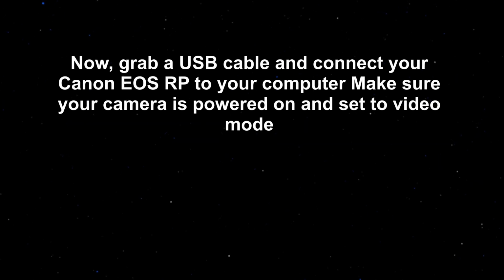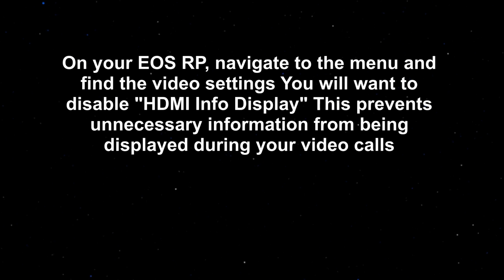How to Setup Canon Eos Rp as Webcam on Windows 11 - KevinHowTo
How to Setup Canon Eos Rp as Webcam on Windows 11 guides users through the process of setting up the Canon EOS RP as a webcam on Windows 11, covering software installation, driver configuration, and camera settings to enable high-quality video streaming and video conferencing.

00:00 Intro
00:06 Download EOS Webcam Utility
00:18 Install EOS Webcam Utility
00:26 Connect EOS RP
00:30 Disable HDMI Info Display
00:38 Windows 11 Camera Settings
00:44 Select EOS Webcam Utility
00:51 Crystal Clear Video